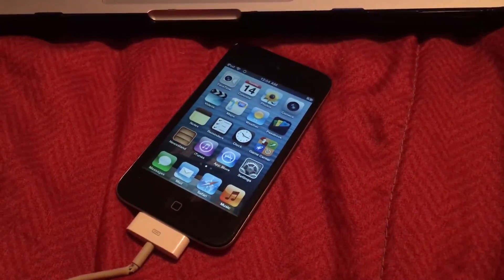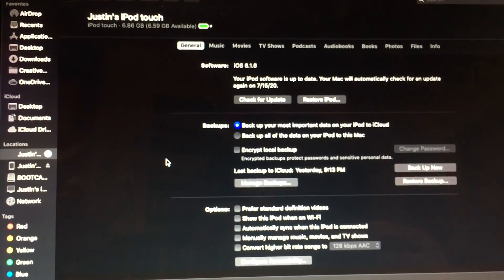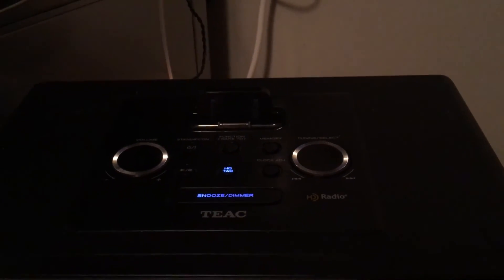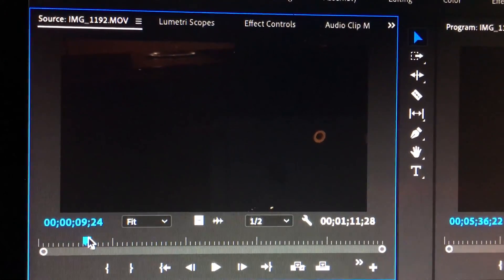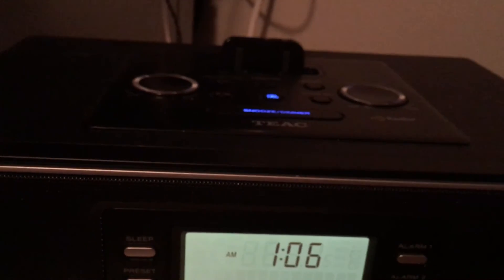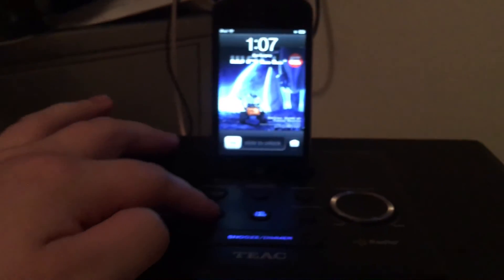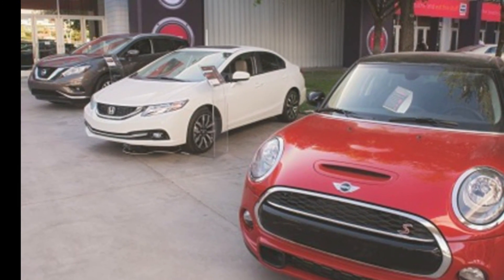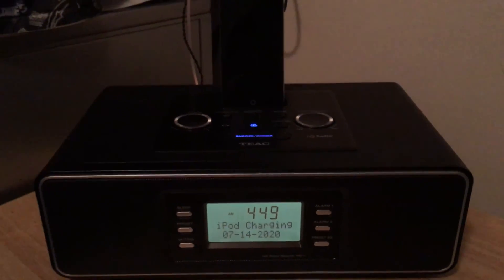TEAC HD-1 HD Radio Review and Showcase - Also Showcasing HD Radio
Here is my review of the TEAC HD-1 HD Radio and iPhone/iPod Dock. Good eBay find. I also talk a little bit about HD Radio as well. I will have the iPod Video out soon.